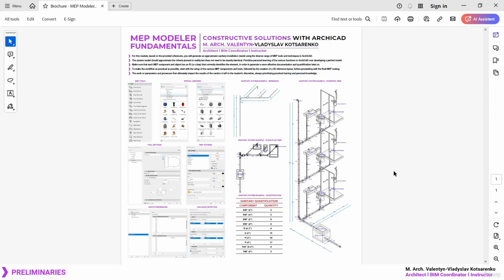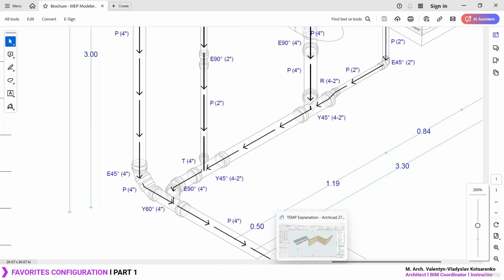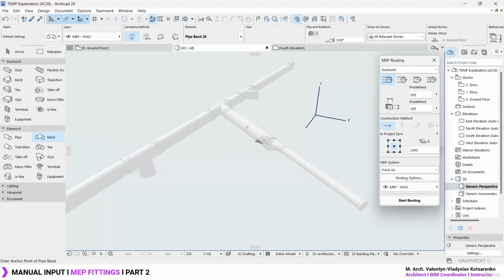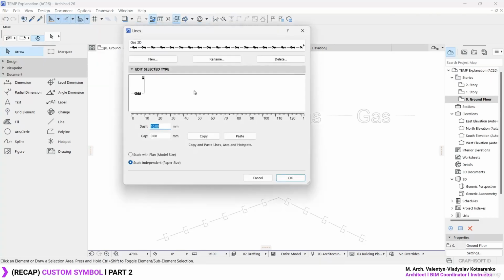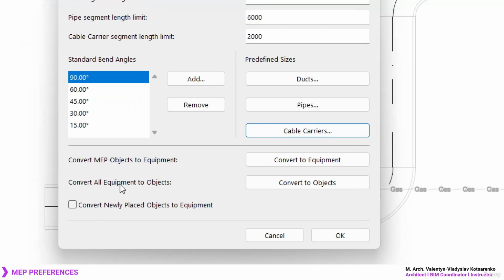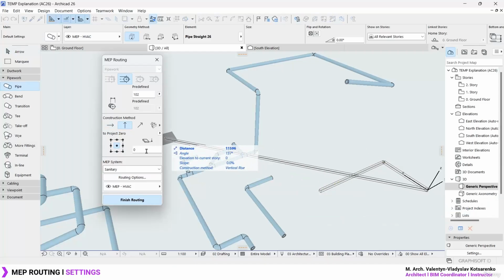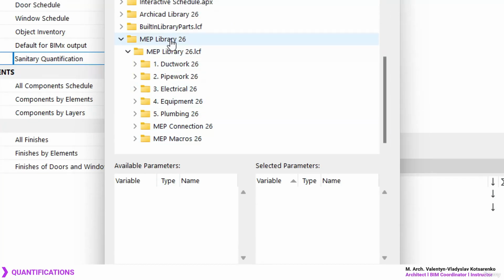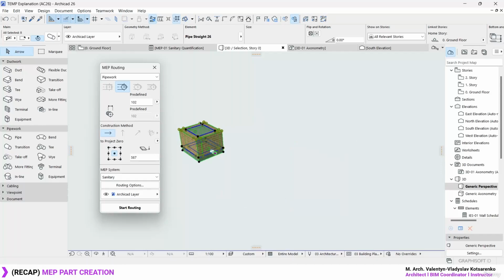AC MEP 26舊版介紹